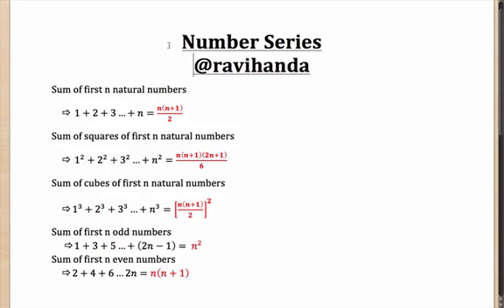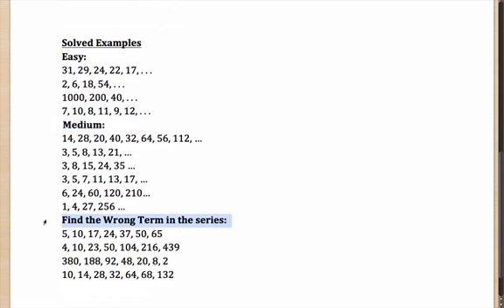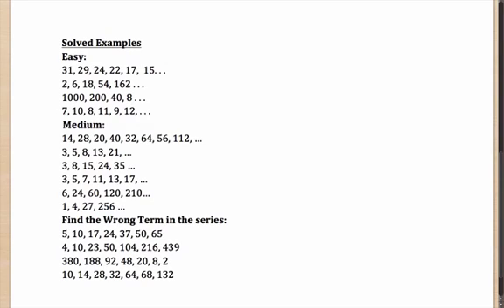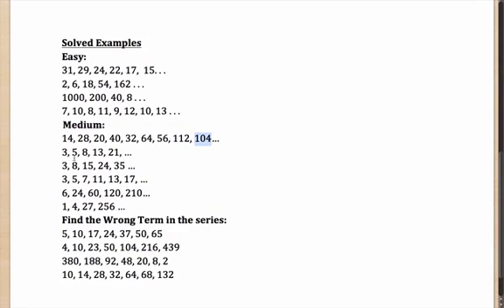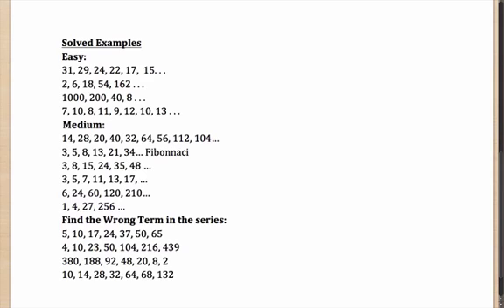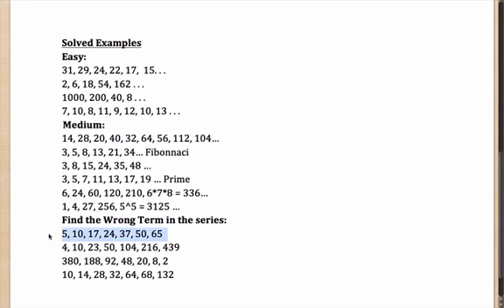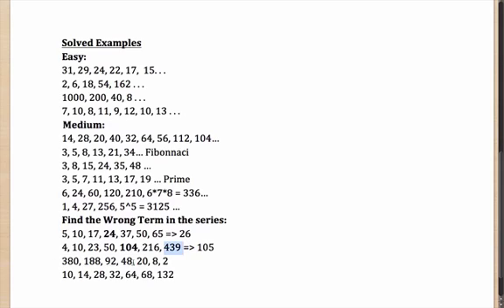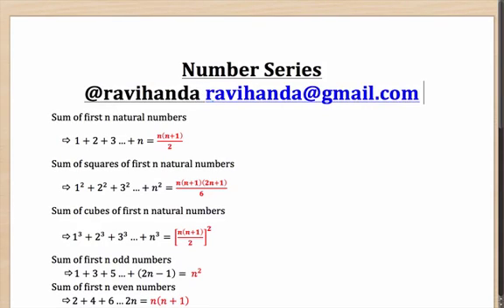GC Number Series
The video is for students appearing for CLAT (The common law admission test) to help them with number series.